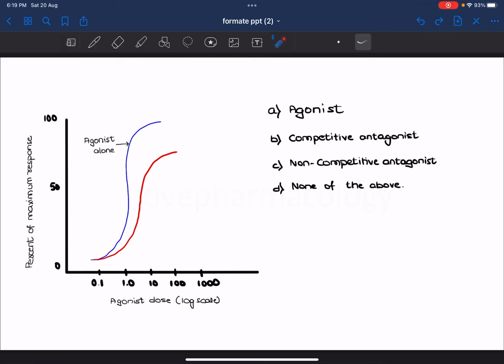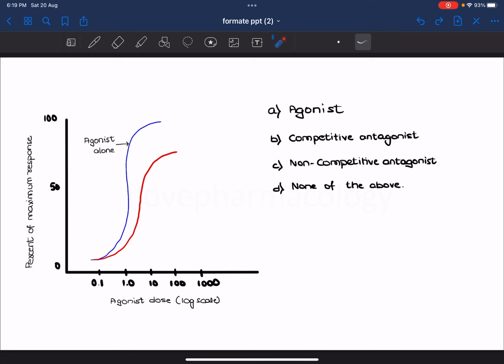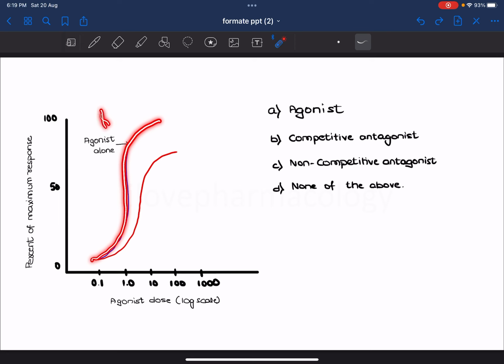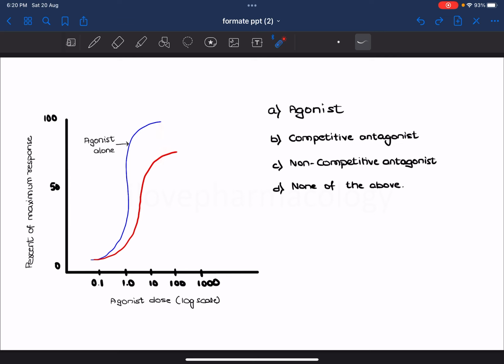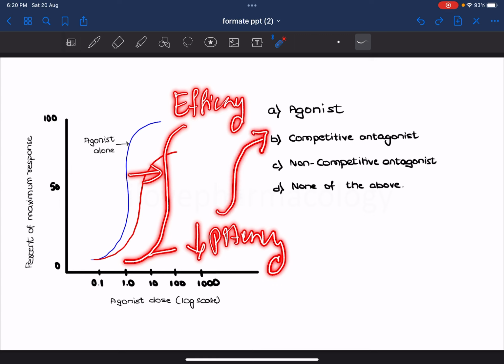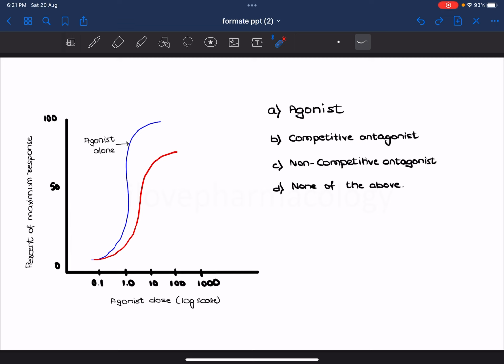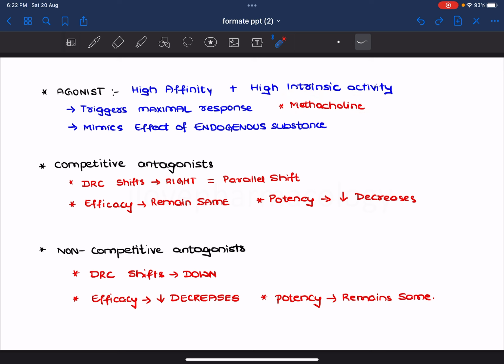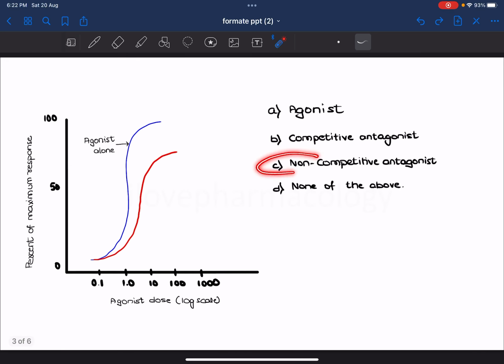Antagonism part-2 | NEET PG | General Pharmacology MCQ Concept